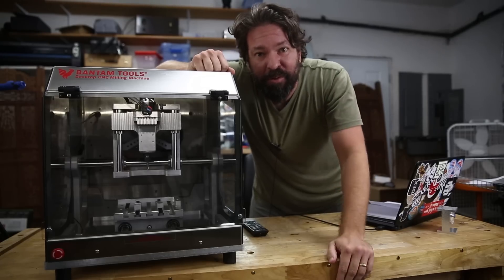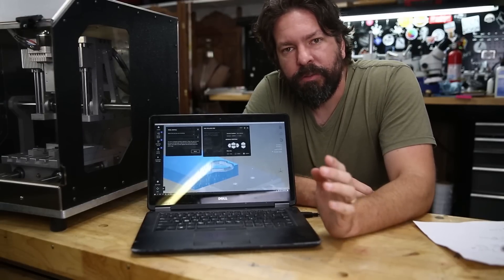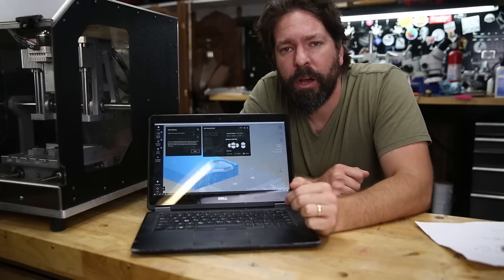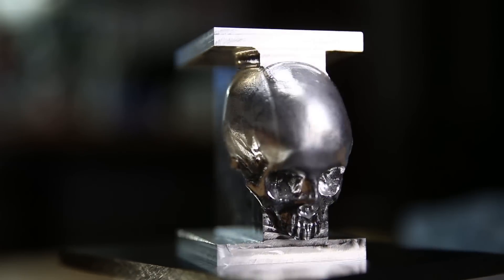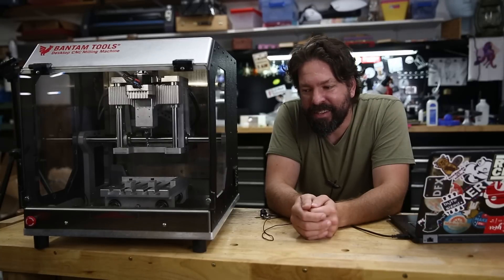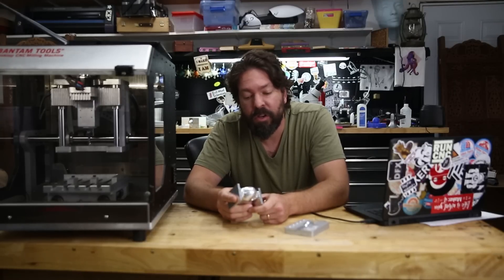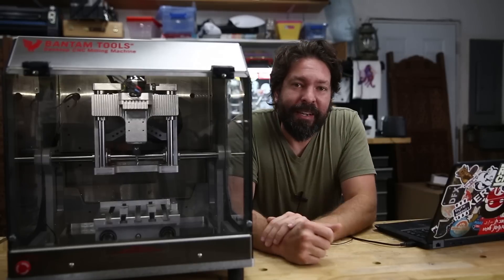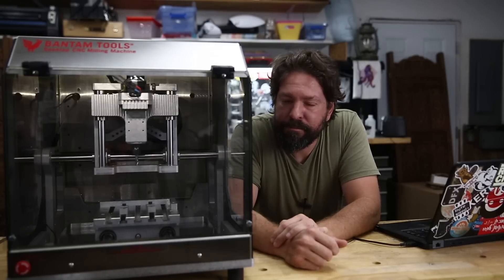First Look: Bantam Desktop CNC Mill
The new Bantam desktop CNC mill is an interesting tool. They've added bells and whistles, and made the software more approachable to attempt to modernize machining, and make it easier for beginners.